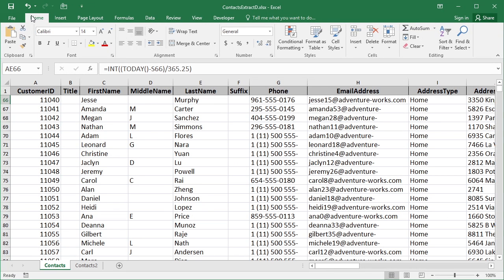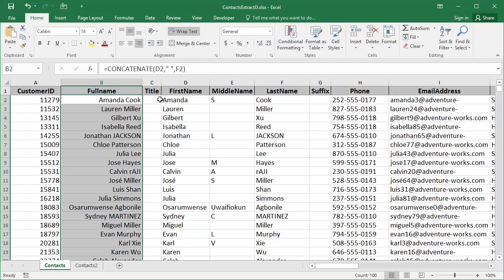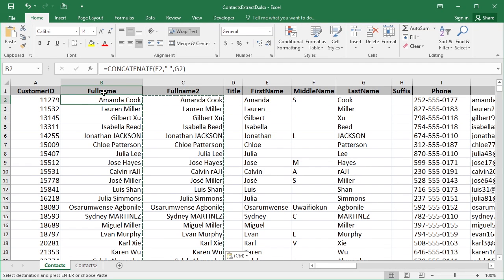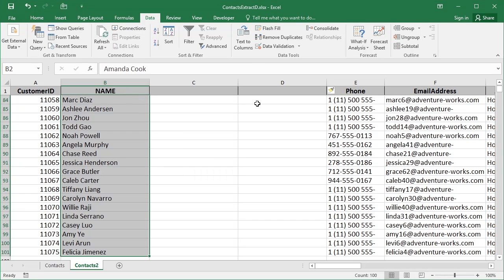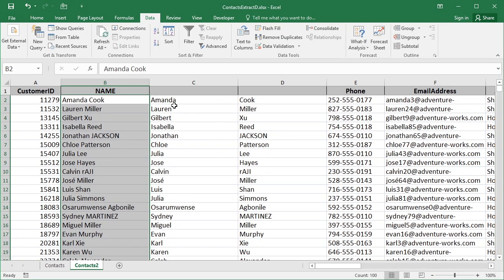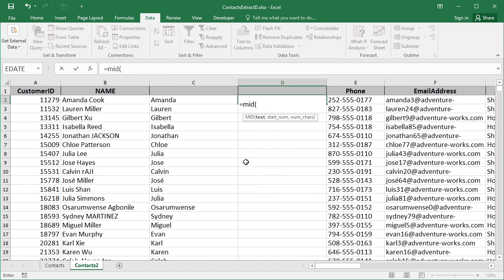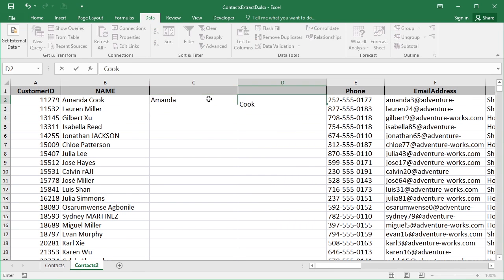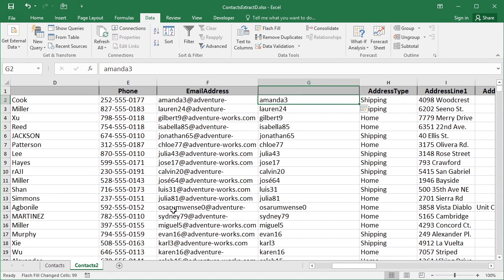How to Merging And Splitting Data Columns in Excel.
Merging And Splitting Data Columns.